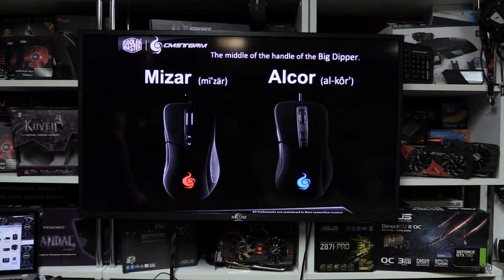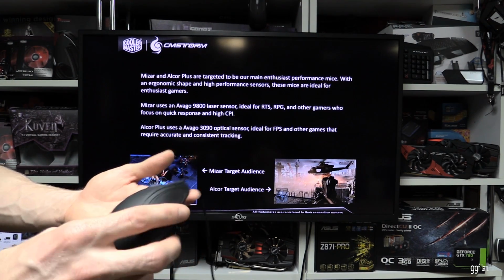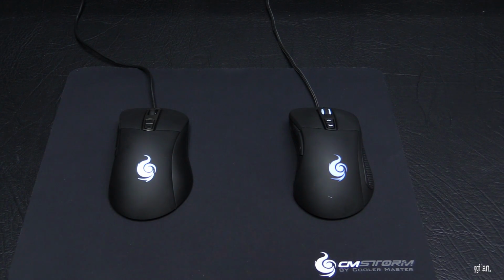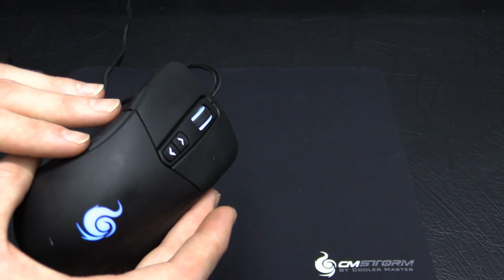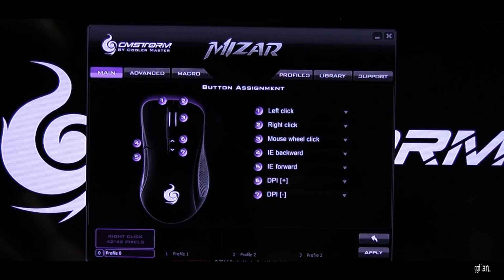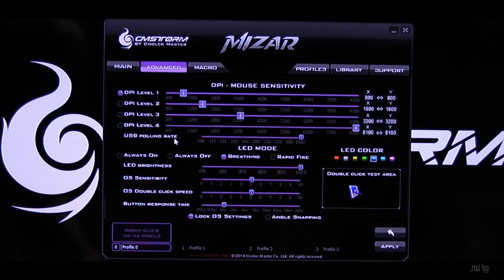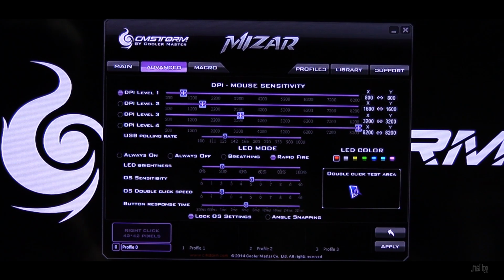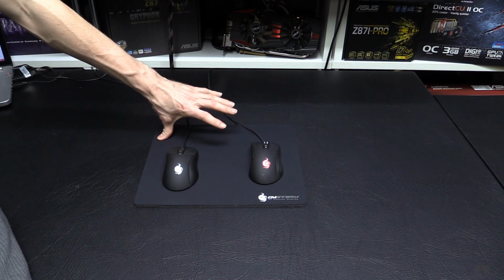#0069 - CM Storm Mizar & Alcor Review and Testing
We take a look at the brand new CM Storm Mizar and Alcor gaming mice which be out soon.